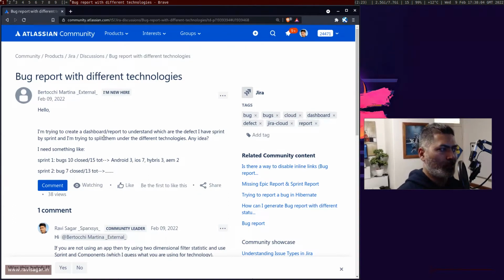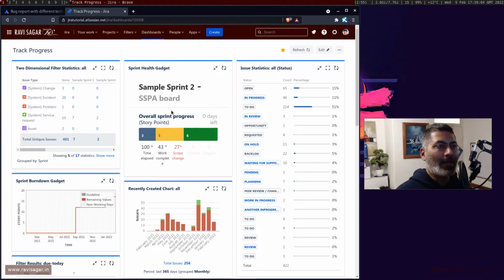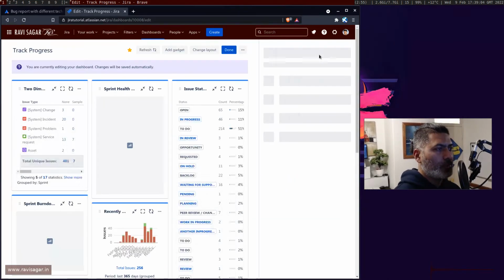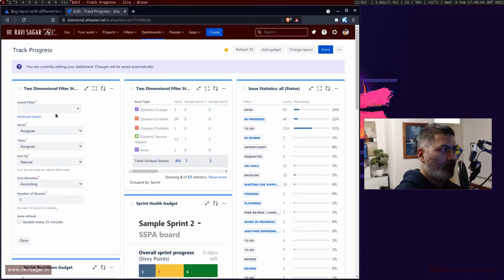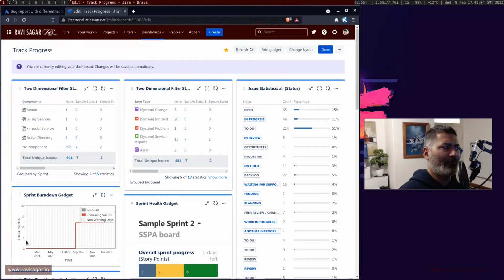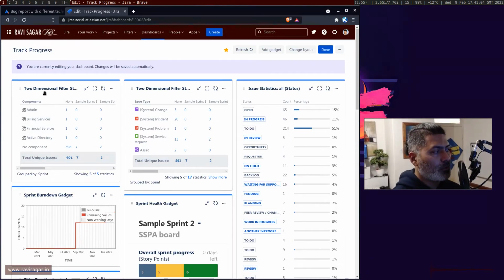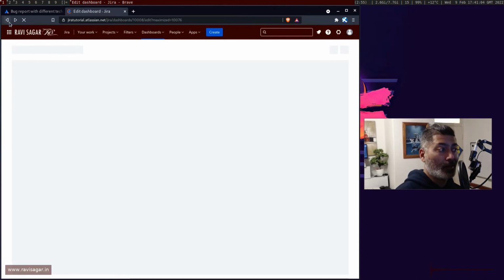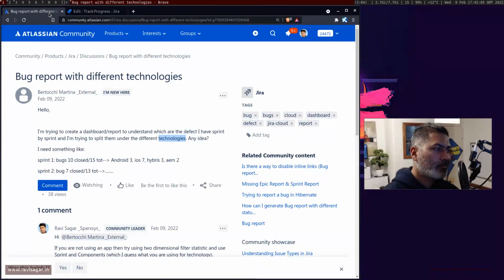GetAnswers - Two Dimensional Filter Statistics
Native Jira reporting capabilities are not bad at all. You can create lot of wonderful reports, two dimensional filter statistics is one of my all time favourite gadget to analyse data.